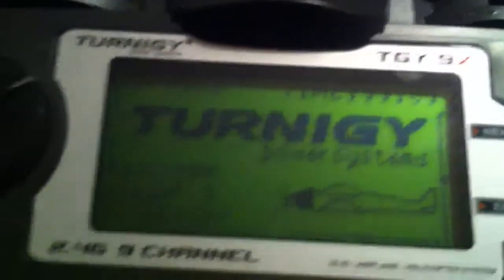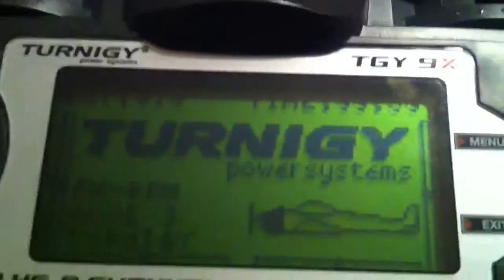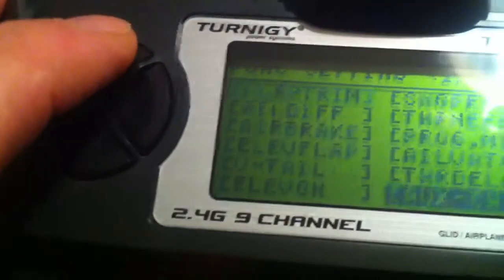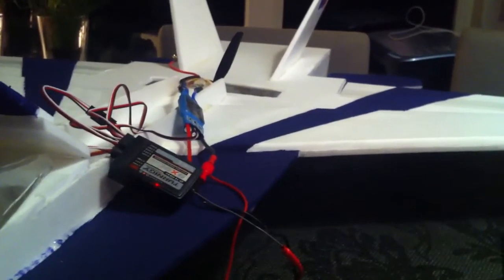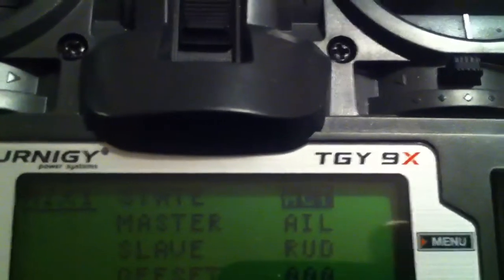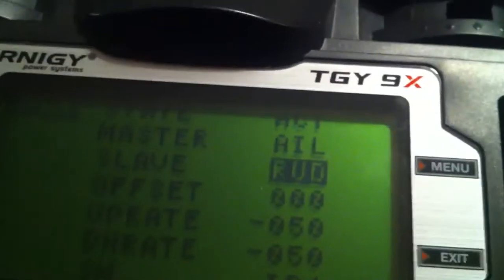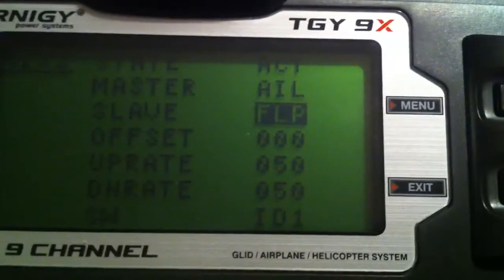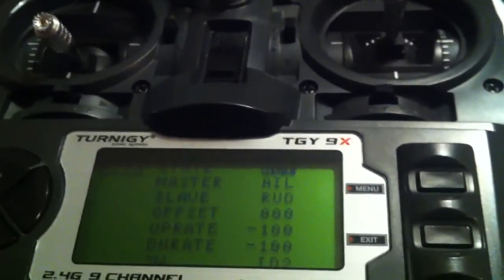Turnigy 9x programming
Turnigy 9x programming for noobs, like me! Any questions!? Please in comments i will reply!